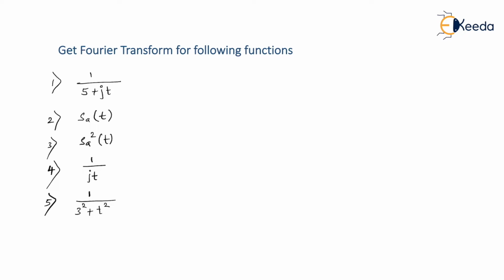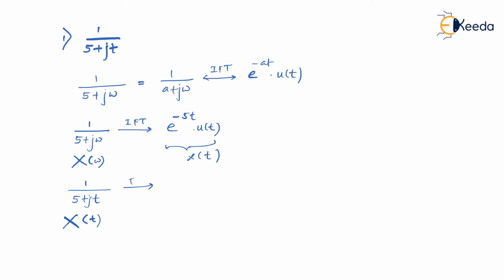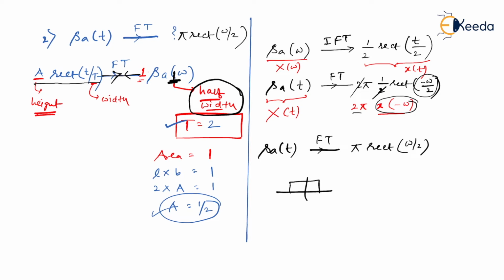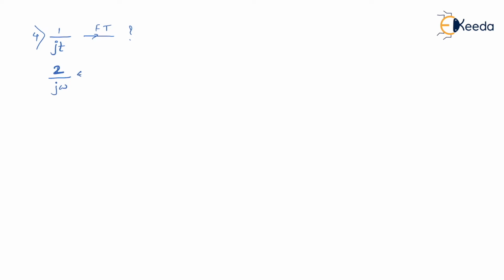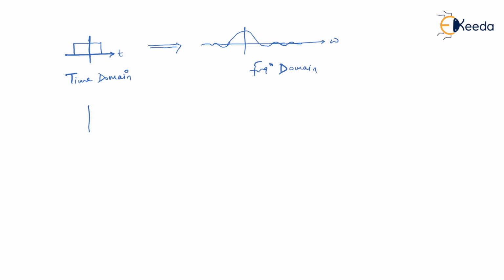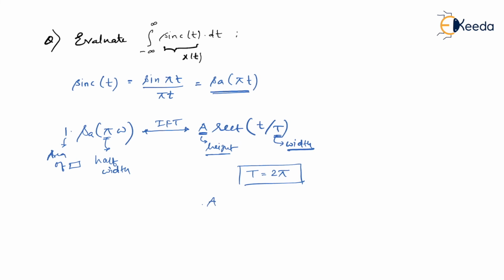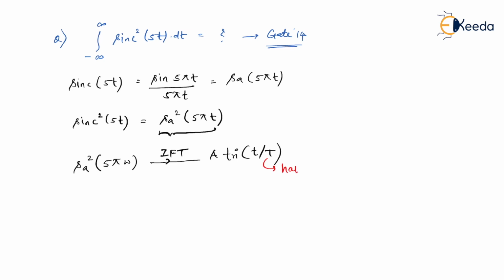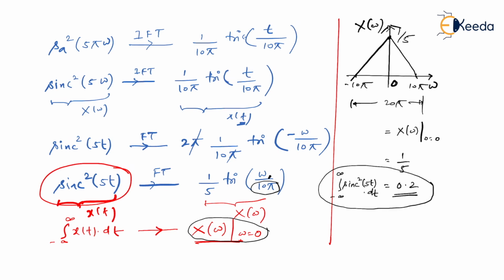Essential Concepts Of Fourier Transform: Signals And Systems Perspective | GATE Part 5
In this video, we dive deep into the fundamentals of Signals and Systems, focusing on the intricate concept of Fourier Transform. Whether you're a beginner or looking to refresh your knowledge, this video provides a comprehensive introduction to Fourier Transform, an essential topic in the GATE exam syllabus.

🔍 What You'll Learn:

Understand the basic concepts of Signals and Systems.
Explore the importance of Fourier Transform in signal analysis.

Happy Learning.